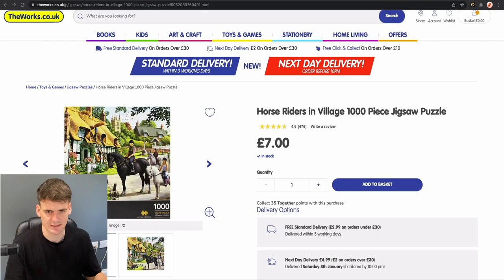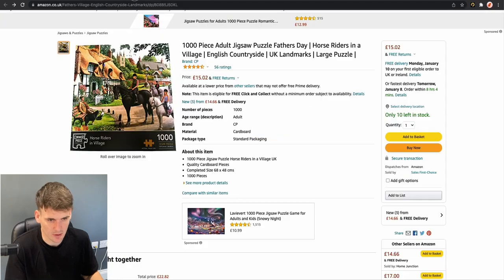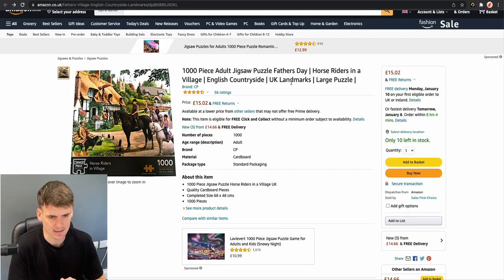What Actually Is Amazon FBA? (Explained For Beginners)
In todays video we run you through what Amazon FBA actually is and how it works. Amazon FBA can be confusing when first starting but it really is easier than you may think, make sure to watch the video to see just how simple it is.

The Chrome extension - With the Profitl Browser Extension installed, it takes seconds to find hidden profits. The extension automatically cross-references a product name to find its ASIN, then provides everything you need to make a fully informed decision.

DealFinder (Previously DealSheets) - DealFinder is our unique portal containing thousands of potential FBA deals, making the days of trawling through shops and sites a thing of the past. We do all the hard work for you and scour the internet looking for potential arbitrage deals, and then put them all in one central place. All thats left for you to do is to analyse the potential deals, and decide whether to buy.

Discord - A community of over 1900 users and the perfect place to get started with FBA.